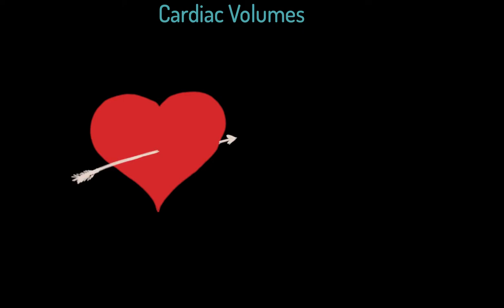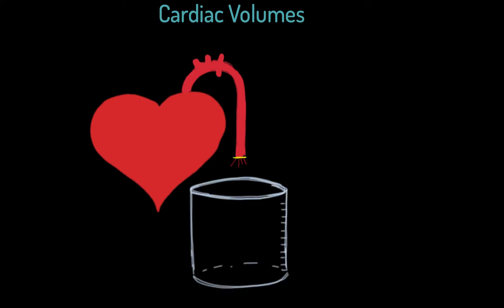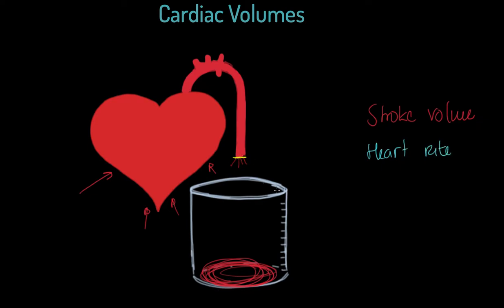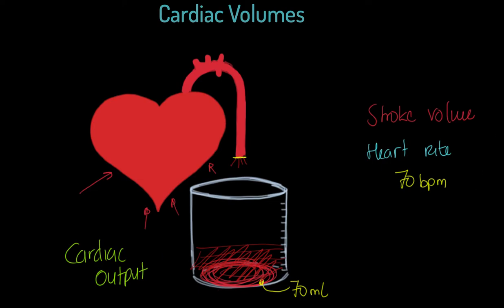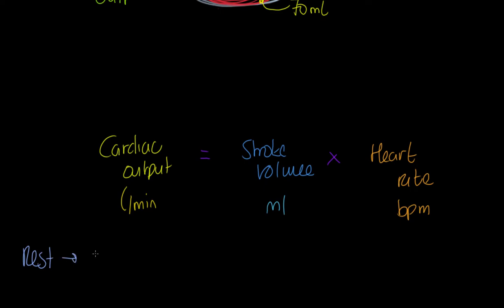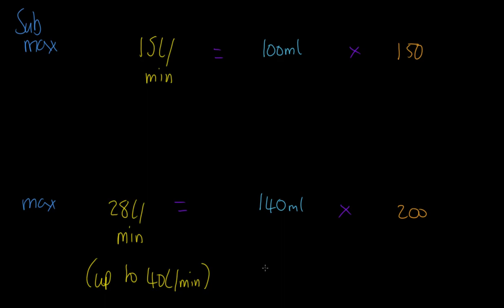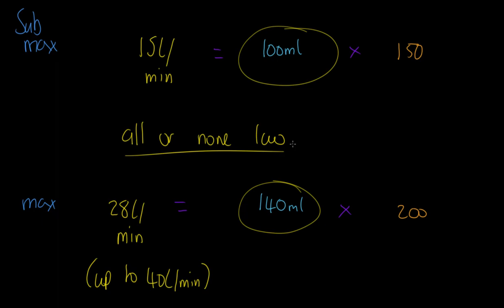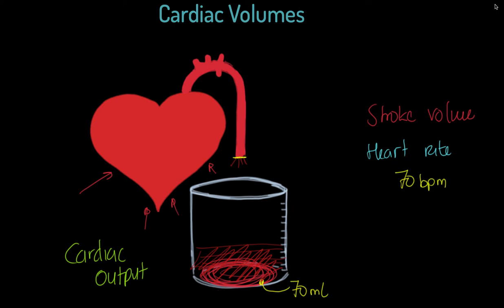OCR A-level PE: Cardiac Volumes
Physical education teaching is our speciality! This video will teach you all about the cardiac volumes and how exercise influences stroke volume, heart rate and cardiac output. This video is relevant for OCR linear GCE (A-level) PE Paper 1.

This video covers:
Definition of stroke volume.
Definition of heart rate.
Definition of cardiac output.
Resting values of stroke volume.
Resting values of heart rate.
Resting values of cardiac output.
Submaximal exercise values of stroke volume.
Submaximal exercise values of heart rate.
Submaximal exercise values of cardiac output.
Maximal exercise values of stroke volume.
Maximal exercise values of heart rate.
Maximal exercise values of cardiac output.